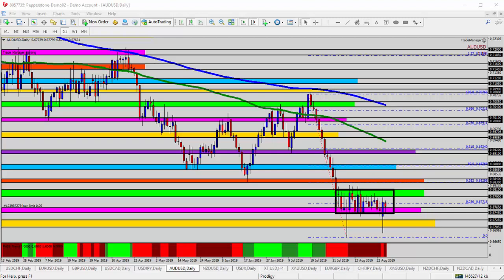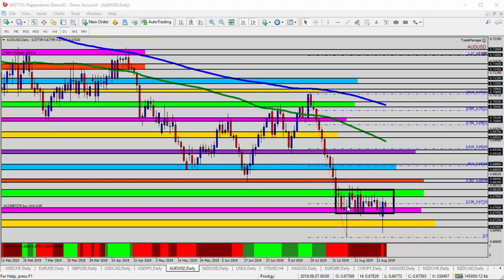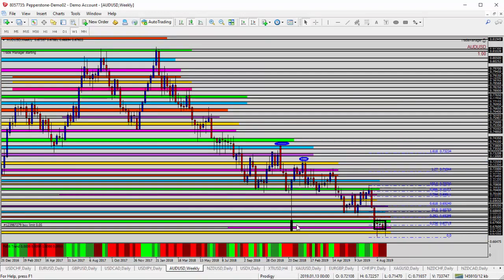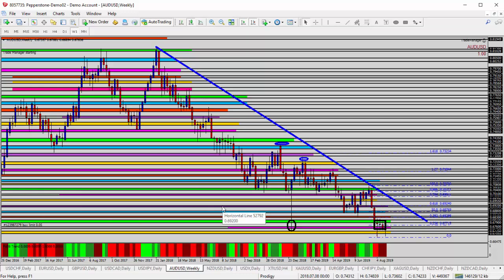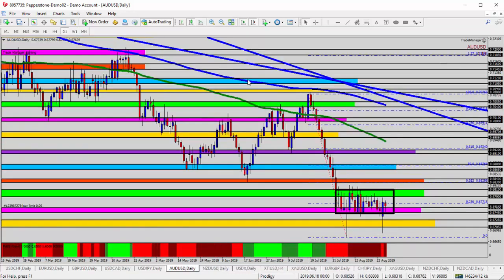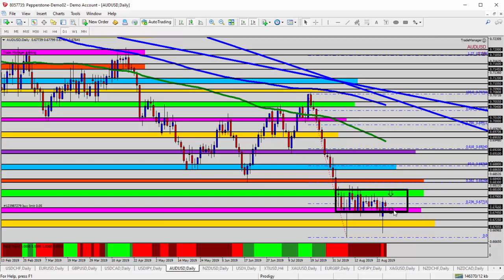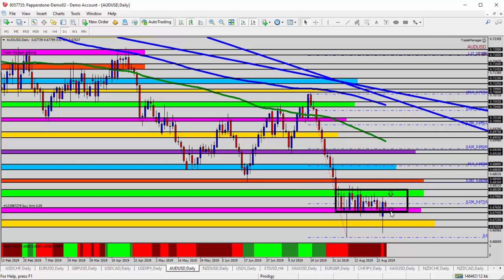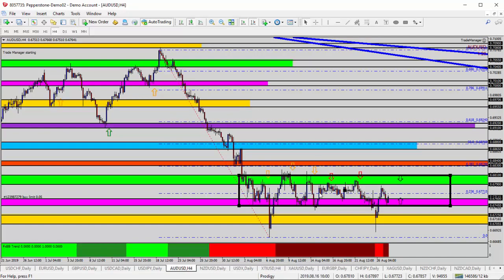Forex Update: Range Bound AUDUSD Testing the Support Zone